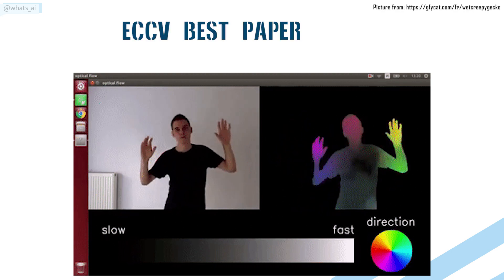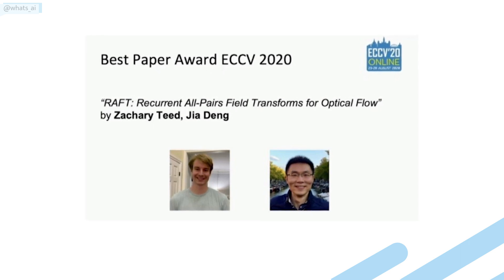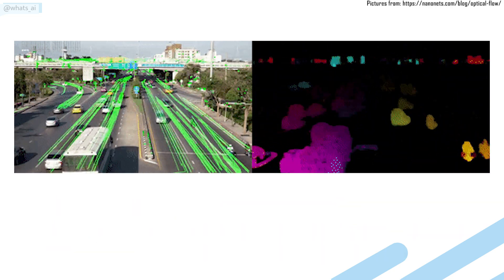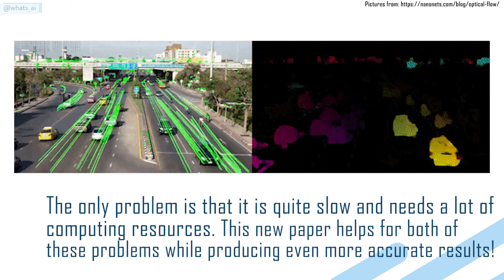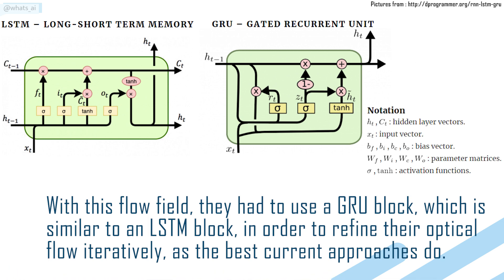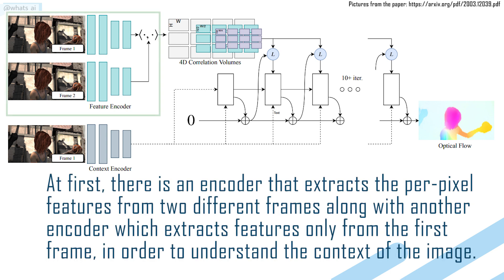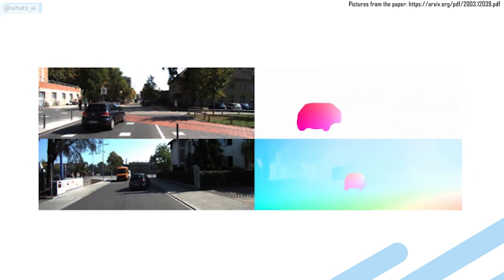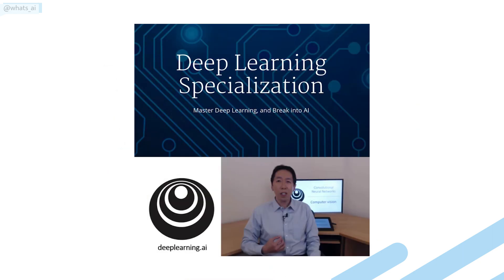ECCV 2020 Best Paper Award | RAFT: A New Deep Network Architecture For Optical Flow | WITH CODE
This week my interest was directed towards the ECCV2020 that happened last week. Ask any questions or remarks you have in the comments, I will gladly answer to everything!

Chapters:
0:00 Hey! Tap the Thumbs Up button and Subscribe to help me. You'll learn a lot of cool stuff, I promise.
0:48 Paper explanation
4:18 Examples
4:48 Conclusion